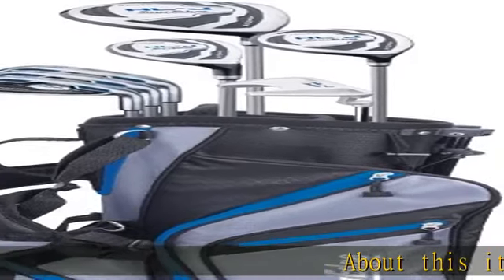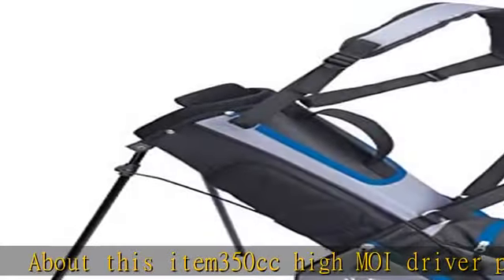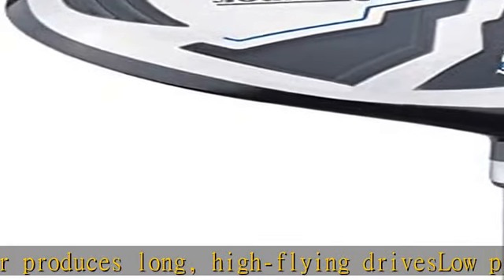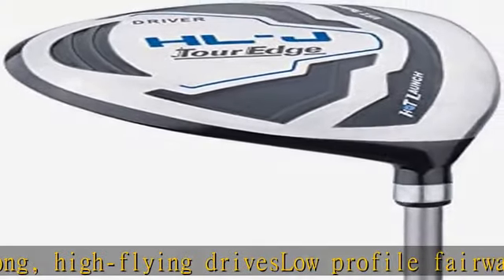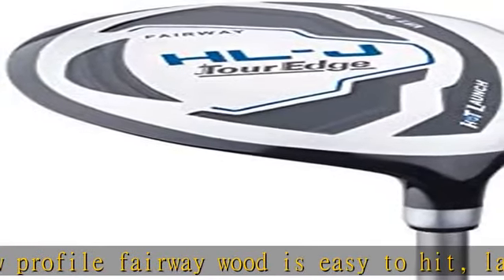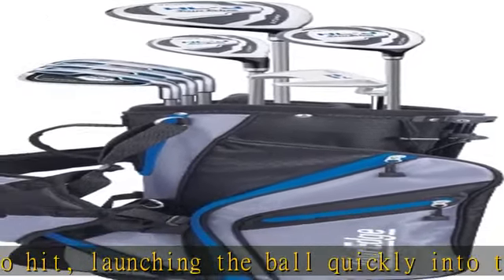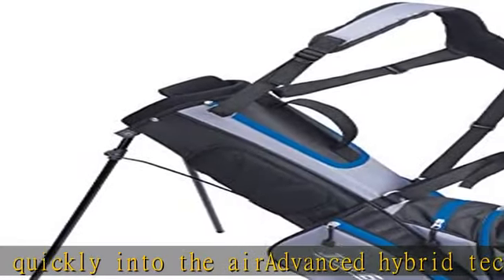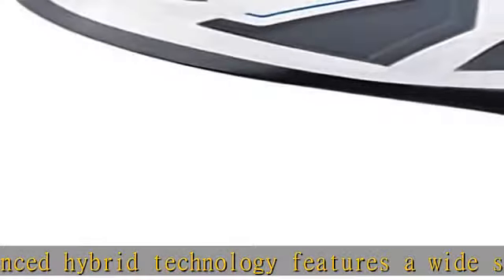Tour Edge HL-J Junior Complete Golf Set w/ Bag (Multiple Sizes)